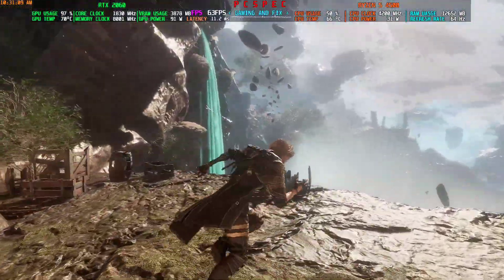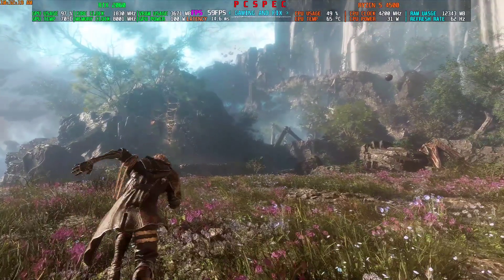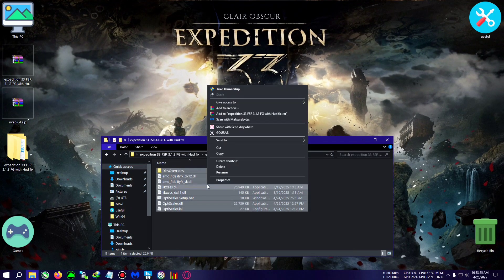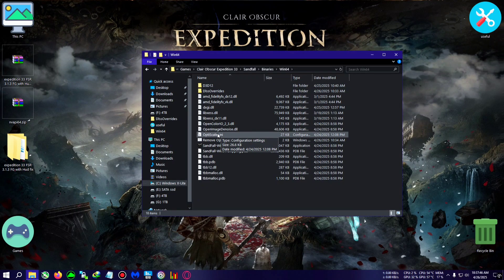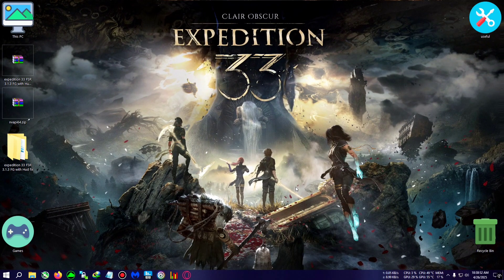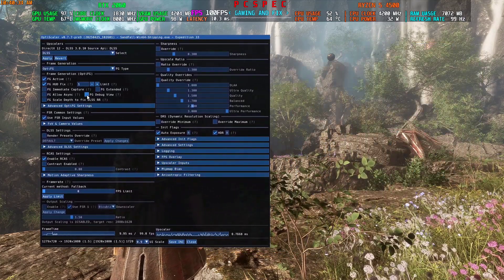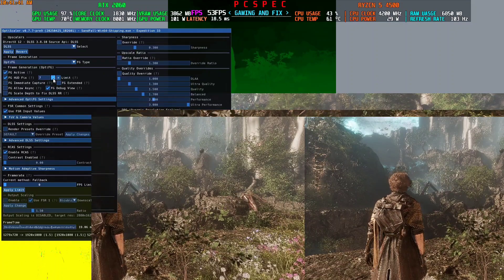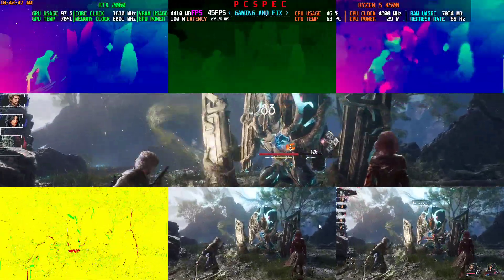How To install FSR 3.1.3 FG And Proper Hud Fix in Clair Obscur Expedition 33 For ALL GPU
upi- gbiswas37@boi

Mod Update for those who are facing crash issue after Activating hud fix usw this opti